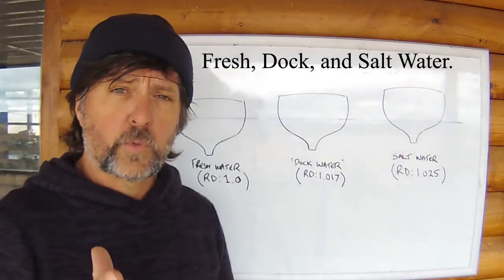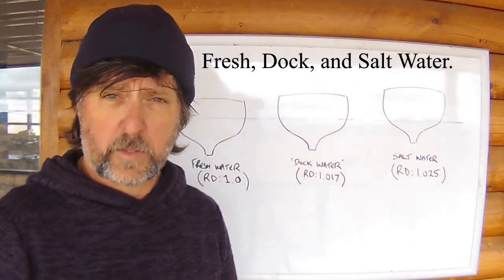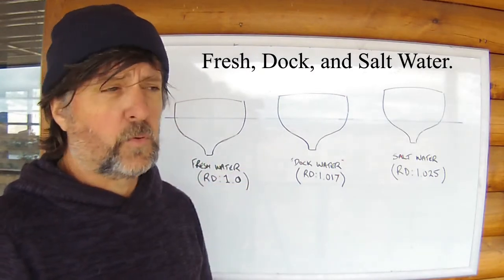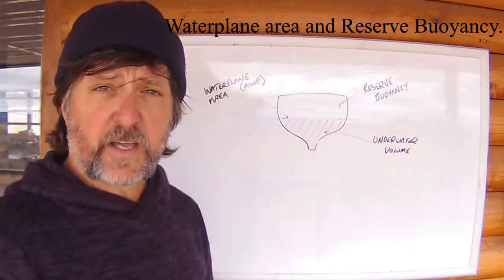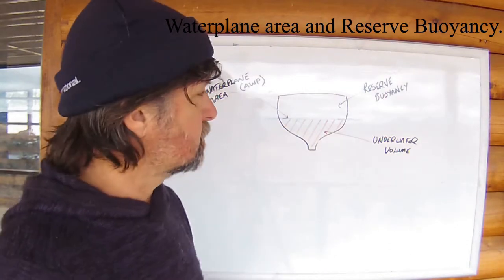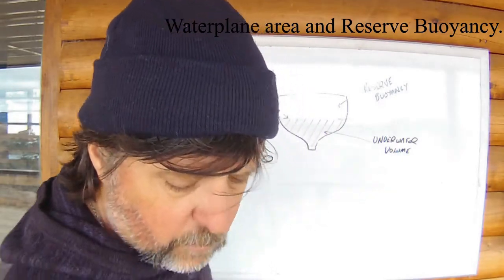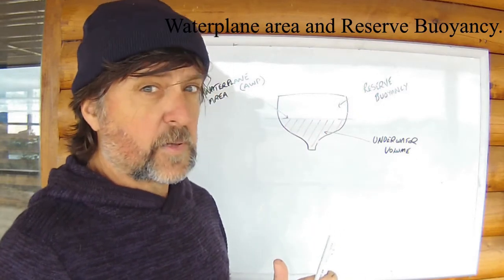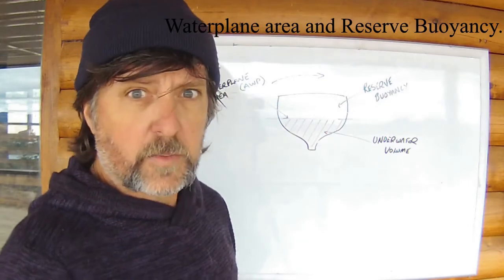Stability Part 2. Dock water, reserve buoyancy, and Archimedes Principle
Stability Part 2. General principles of buoyancy.